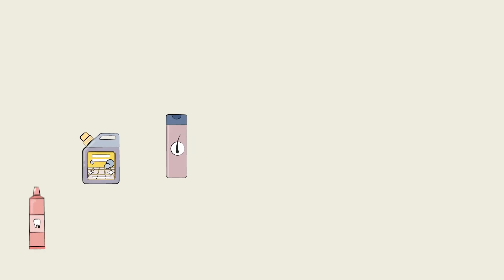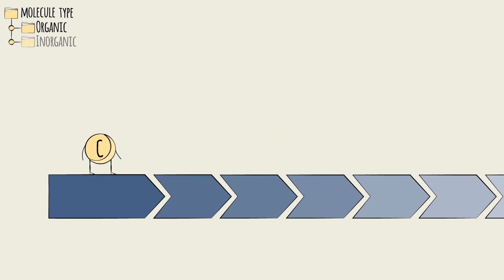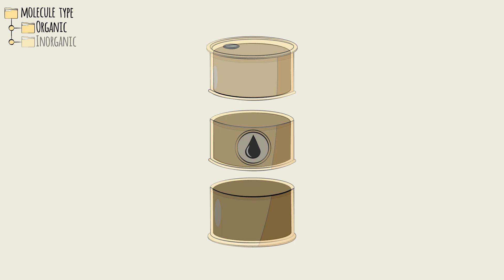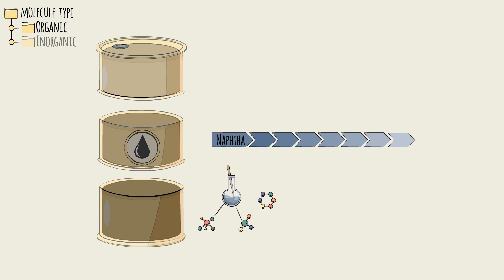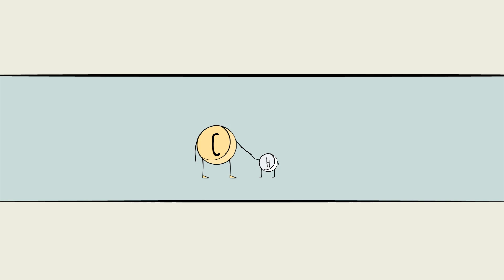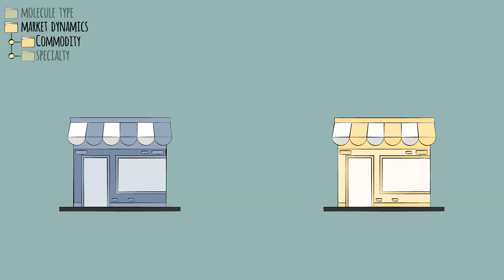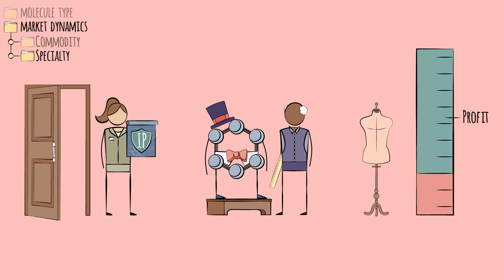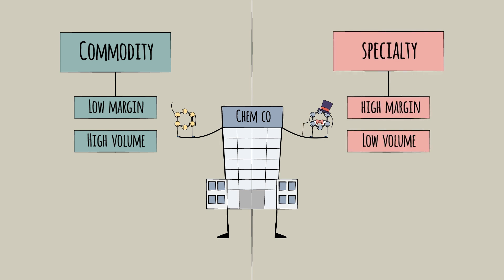Chemicals Industry Overview - Product Fundamentals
In this video, you will explore how the chemicals industry works, and specifically the product fundamentals.

Key Sections:
0:18 - Grouping Products
0:23 - Group by Molecule Type (organic & inorganic value chains)
2:10 - Group by Market Dynamics (commodity and speciality chemicals)
3:20 - Product mix

The video is an excerpt from the Chemicals Industry Learning Primer produced by the world class, digital e-learning content provider Primerli The full module contains 10 bitesized pieces of video content, with additional quick quizzes designed to help professionals learn about the industry in under an hour.

The learning concepts are created by a team of former top tier strategy consultants, in collaboration with industry veterans with decades of experience. Together, they collaborate with a production team to create highly engaging, entertainment-quality content.

The complete e-learning modules are being used by many of the top global consulting and professional services firms - subscriptions to the full content library are available ✅

What are Industry Primers?  Article